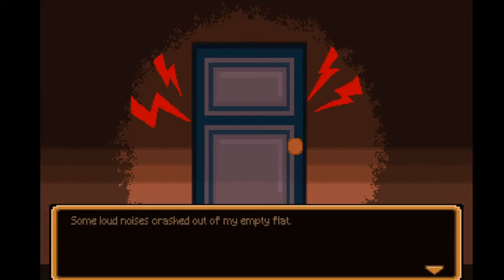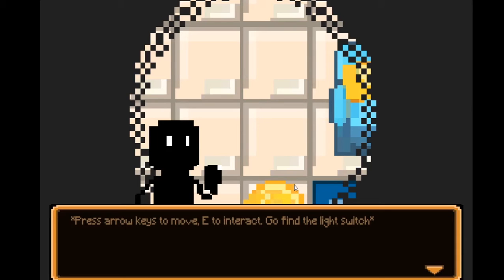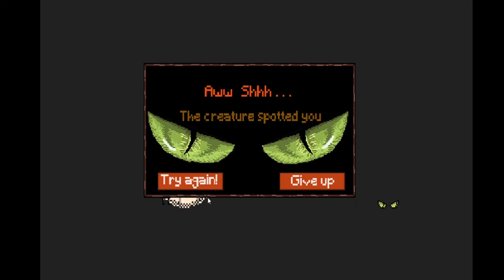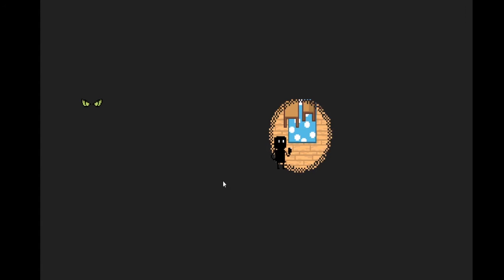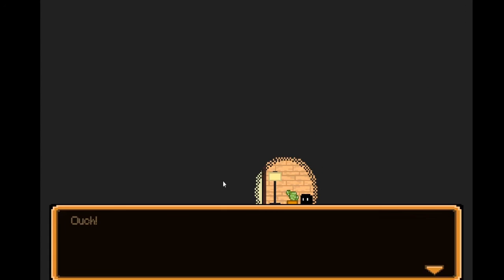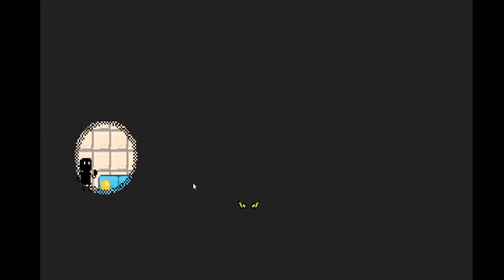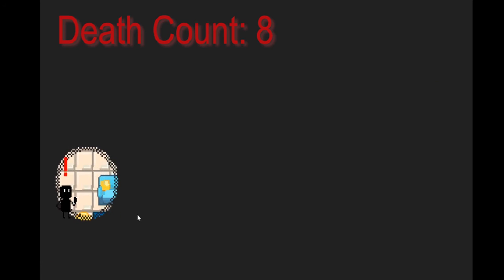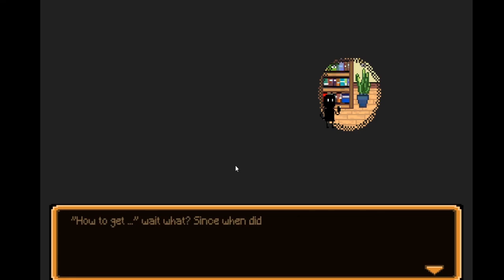MY CAT IS CONSTANTLY TRYING TO K*LL ME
Goddamn nut slained me too many times.

Melancholy Plays Episode 1 is here, and it arrived in the form of a "horror" indie game by the name "The Creature" really ominous.

Undertale Music was used
Rights to Toby Fox.